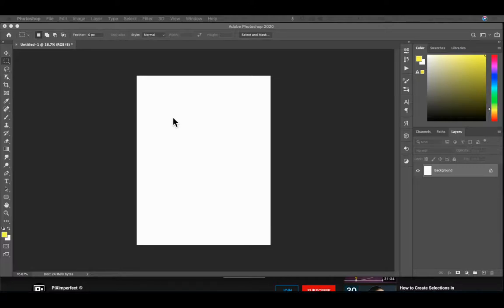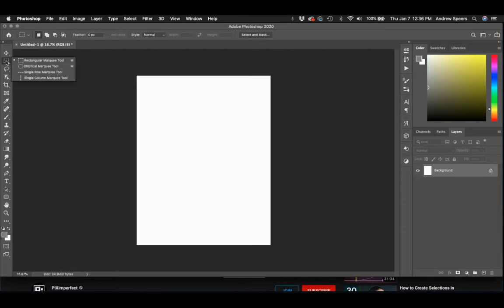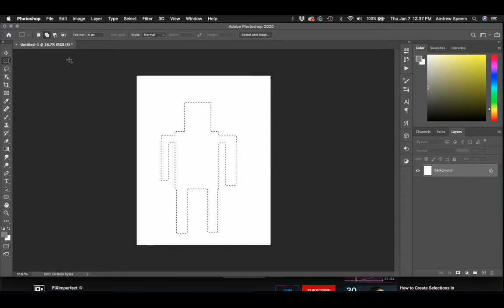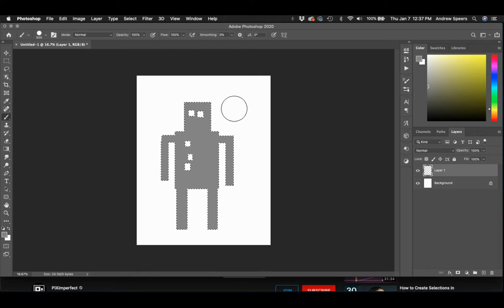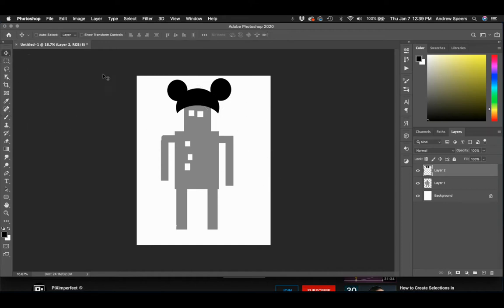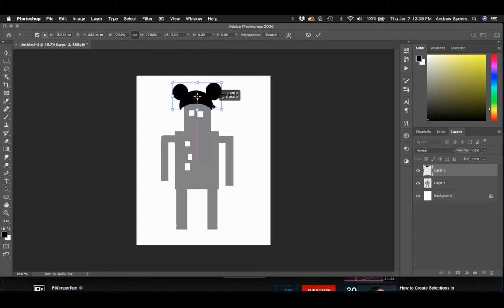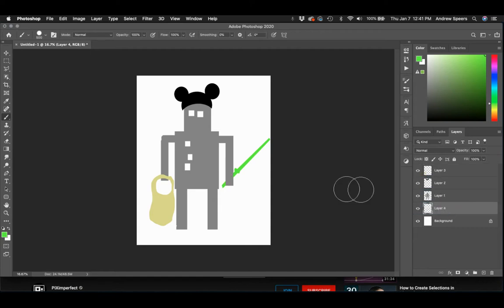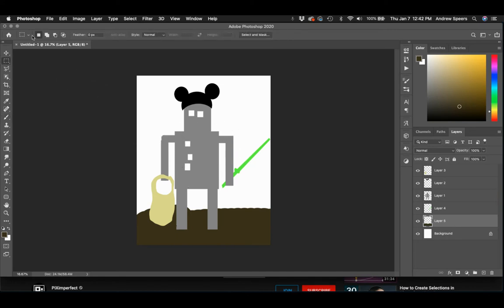Untitled: Jan 7, 2021 12:42 PM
selection tools/modes